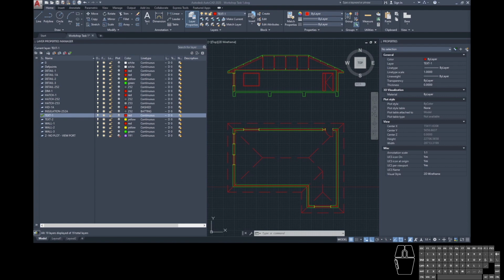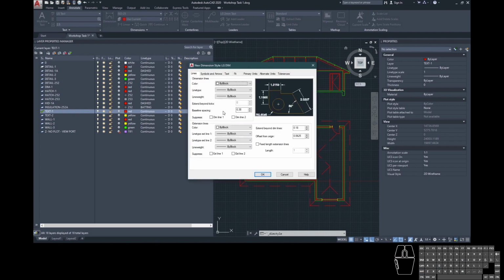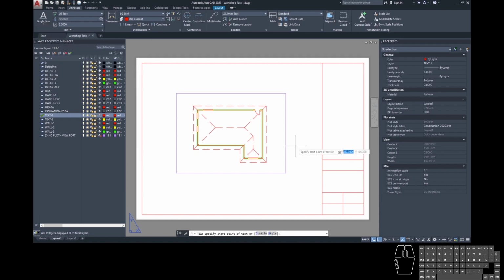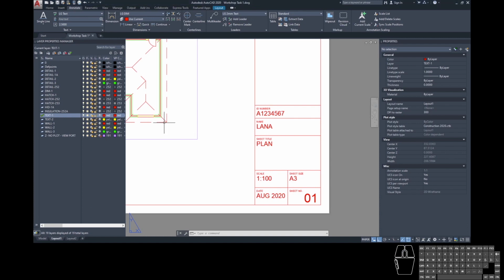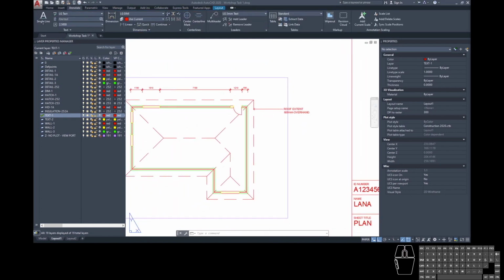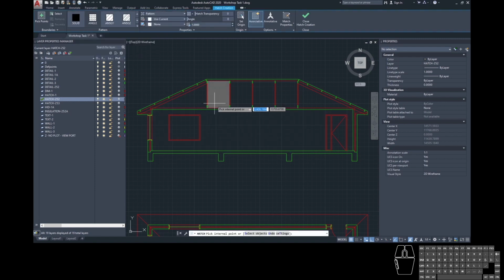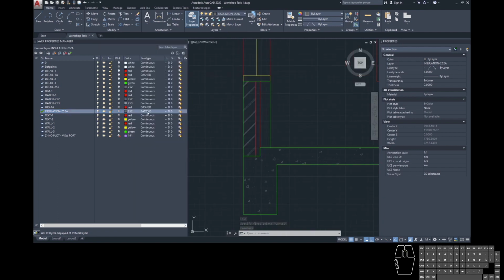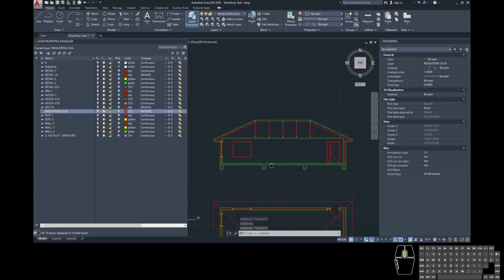AutoCAD 04 | Annotate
This video deals with adding Dimensioning and Annotation to the drawing to set it up for Construction Documentation. It also deals with Hatching and other linetypes. You can navigate the video using these time stamps:
00:00 Intro
00:39 Text Style Settings
01:40 Multileader Settings
03:29 Dimension Settings
06:54 Inserting Text
11:22 Linear Dimensions
13:40 Multileader Annotations
15:59 Text Annotations
17:20 Hatching
21:37 Insulation Lines